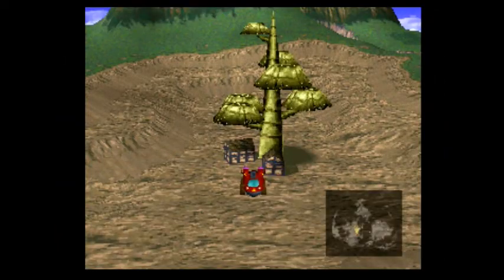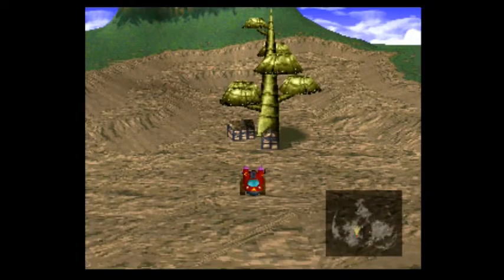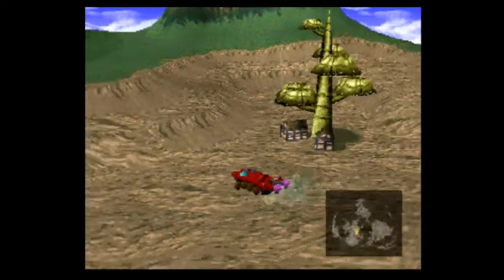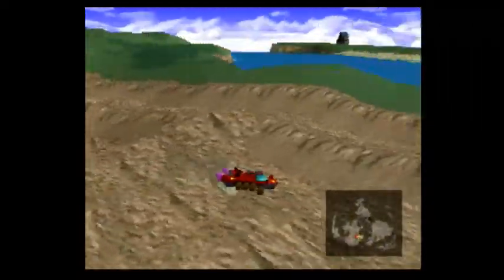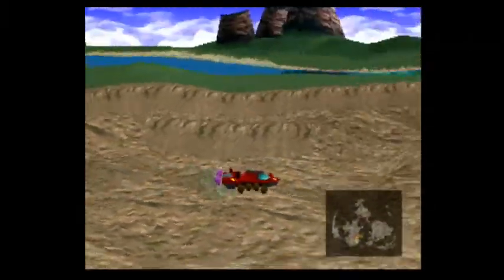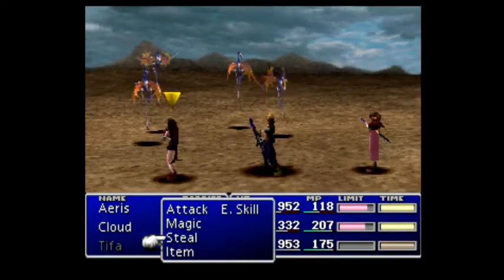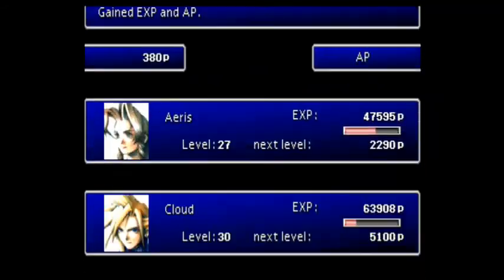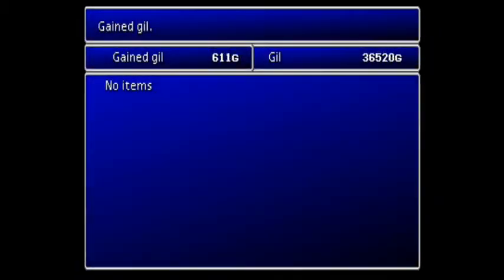Carnabrin Plays Final Fantasy VII: Using the new Buggy to see the world.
Getting some key items and enemy skills.